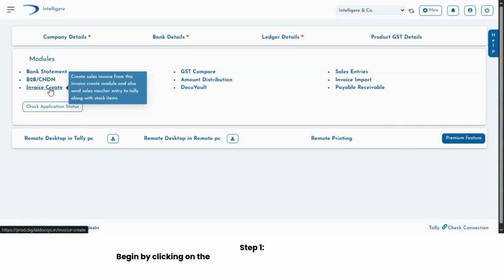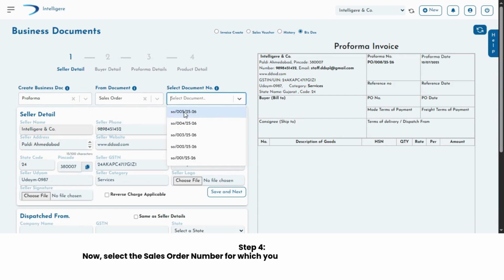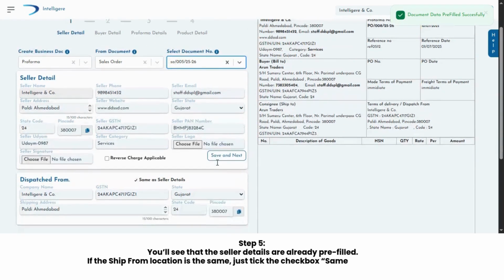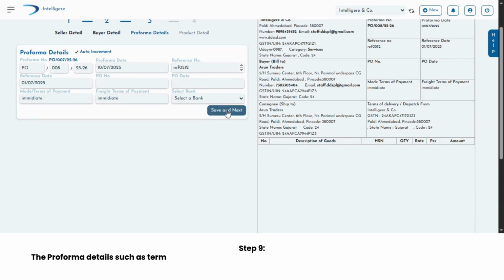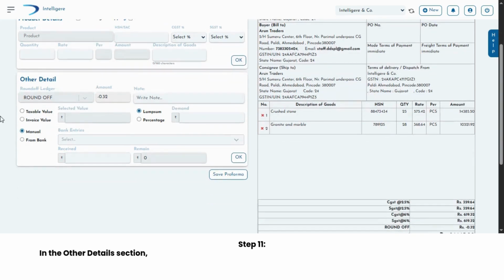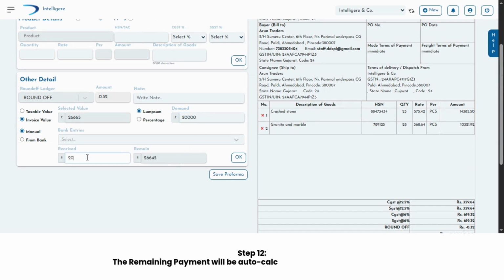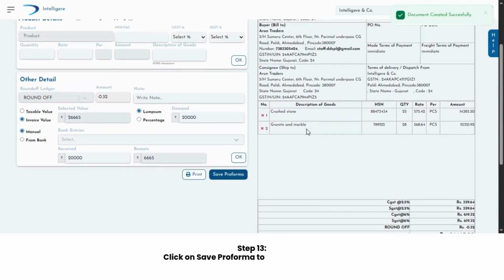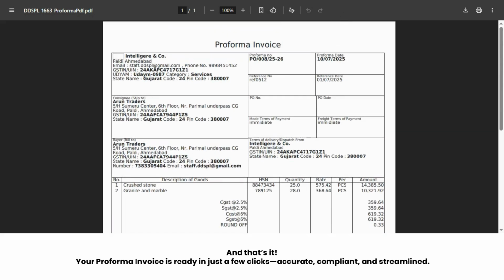How to Use Intelligere’s SO to Proforma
Convert Sales Orders into Proforma Invoices in just a few clicks. Perfect for pre-billing scenarios.
What You’ll Learn:
1. Navigating to “SO to Proforma” section

2. Selecting sales order number

3. Auto-filling customer and product details

4. Editing terms and amounts

5. Generating the proforma invoice

6. Saving and previewing the document

7. Linking it to final invoice later

👉 Try Intelligere today and streamline your order-to-bill cycle!